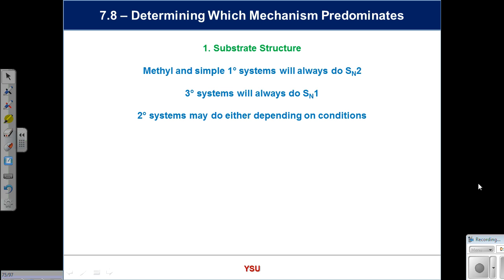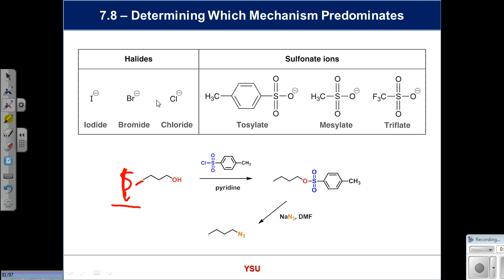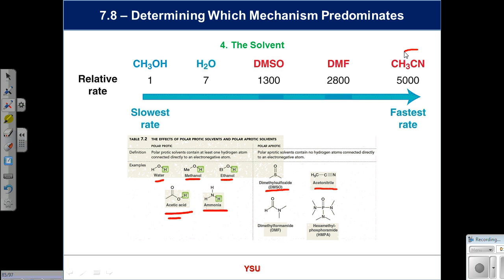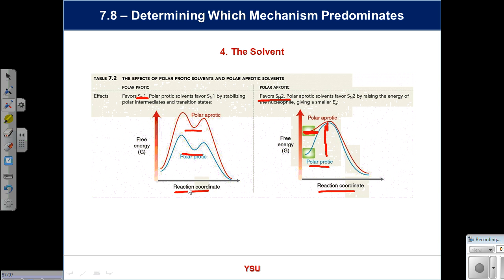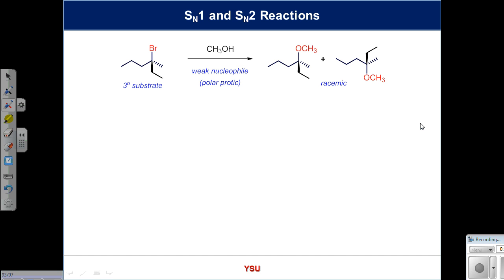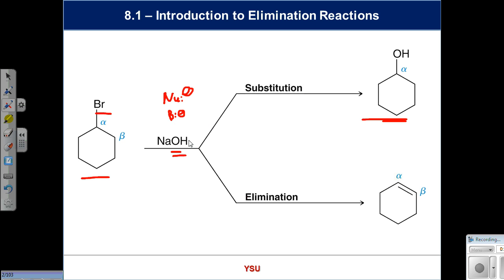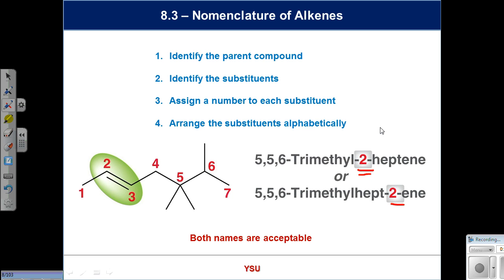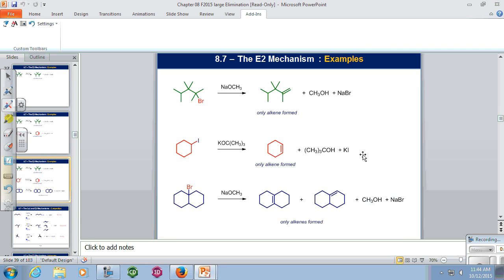Lecture 21 : October 12 2015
SN1/SN2/alkenes